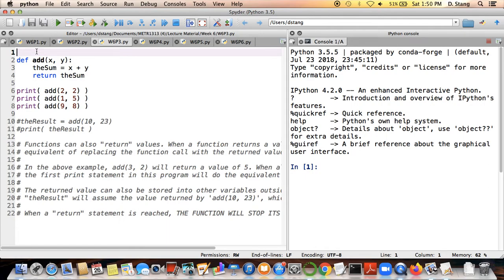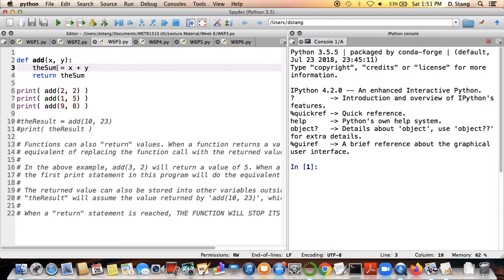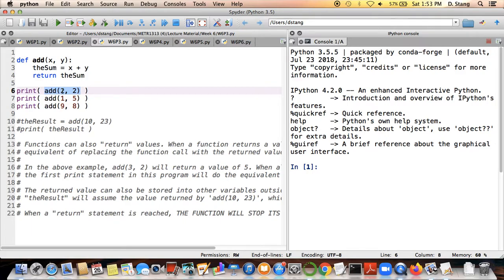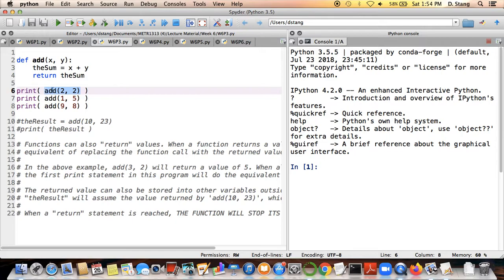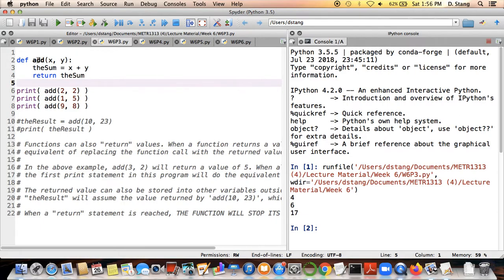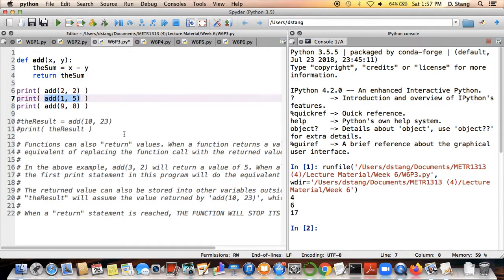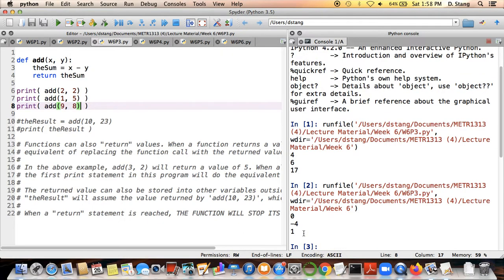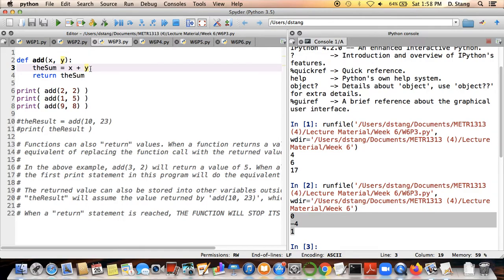METR1313 - Week 6 - Segment 3 (p1 / 2): Returning Values and Printing Returned Values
How do we get information out of a function? The answer is a "return" statement. One thing I maybe should have mentioned is YOU CAN ONLY PUT A "return" IN A FUNCTION. Attempting to use a "return" that isn't part of a function will give you error messages.